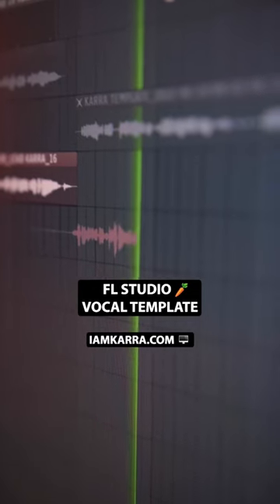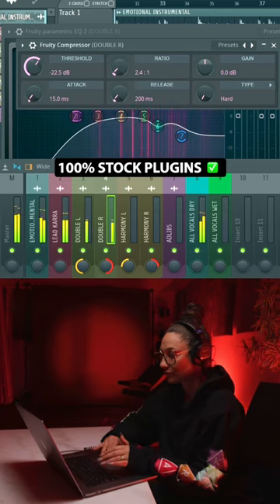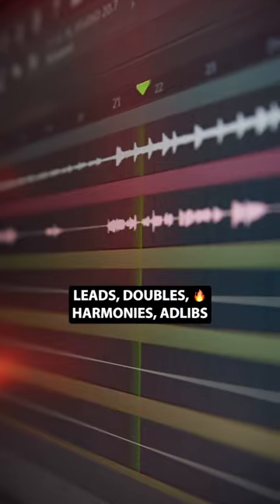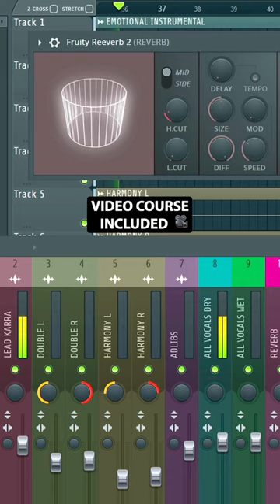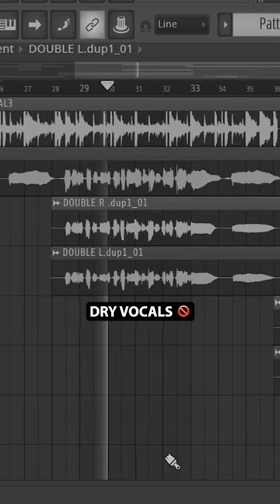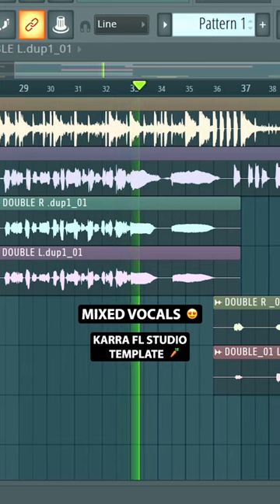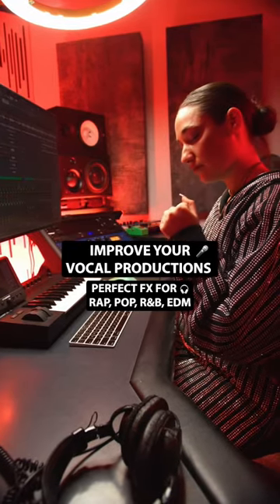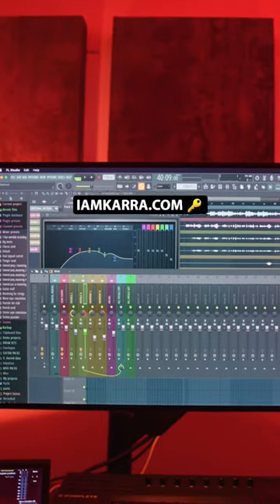FL Studio Vocal Template | Stock Plugins 🥕